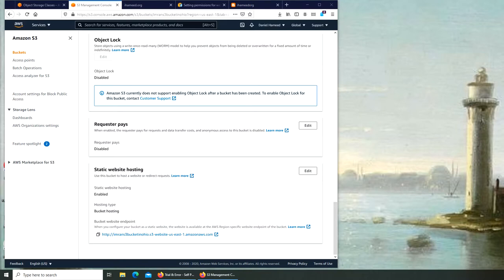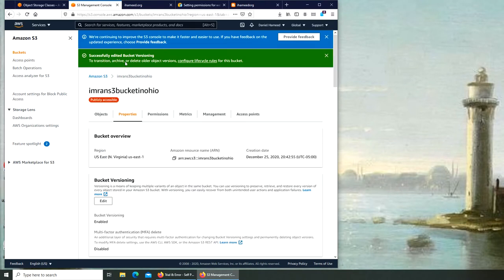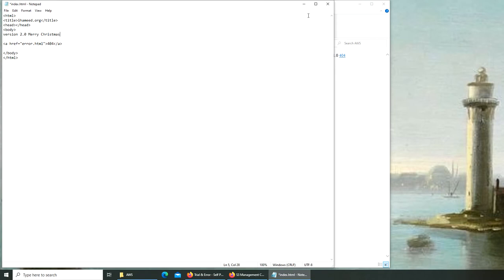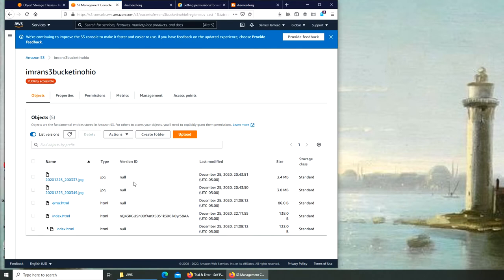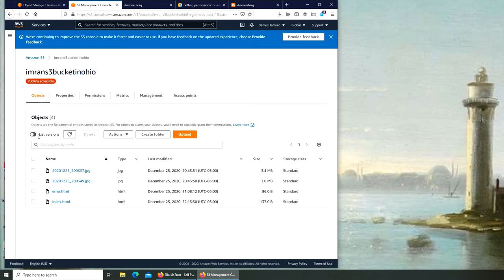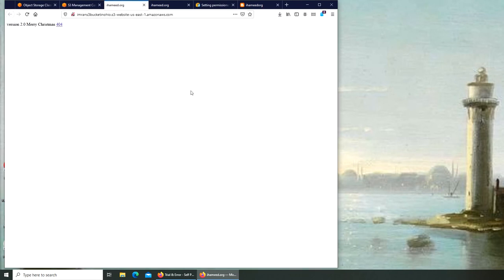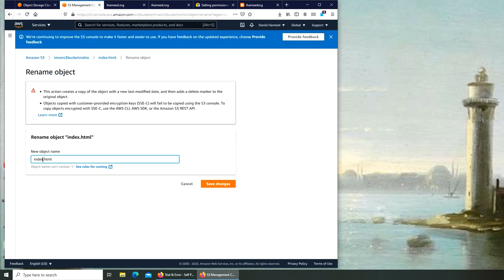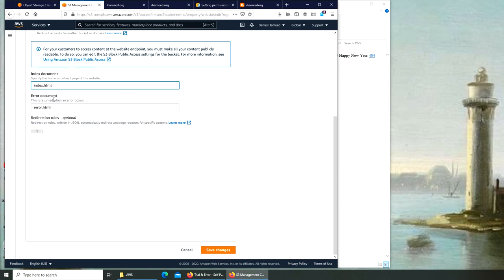AWS - S3 Bucket Versioning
in this video we will look how versioning works in a s3 bucket